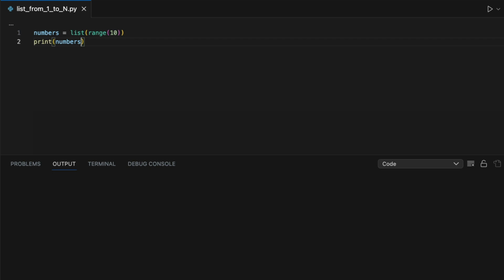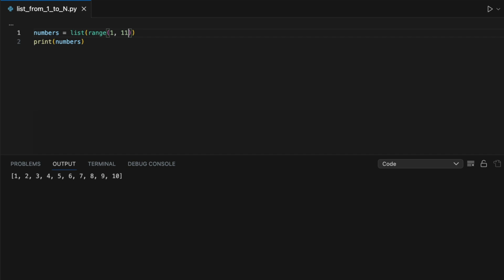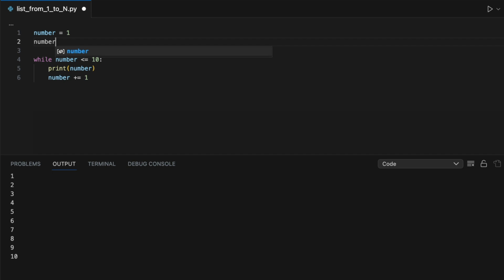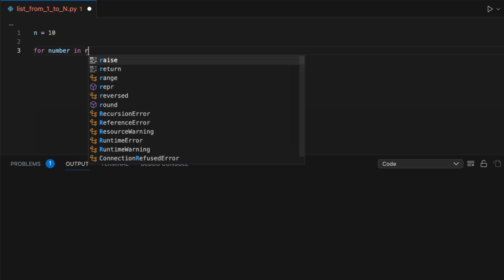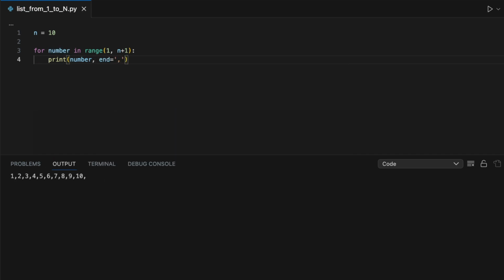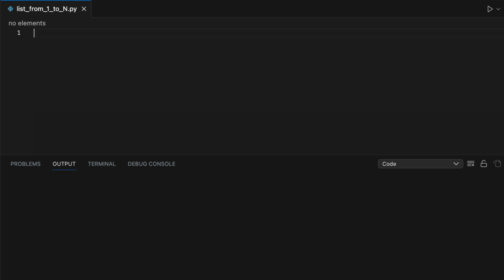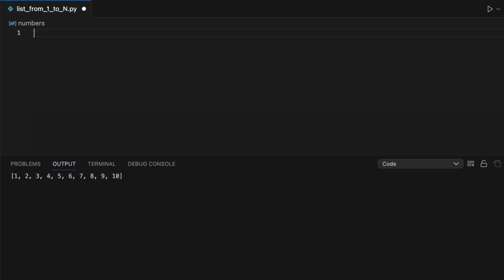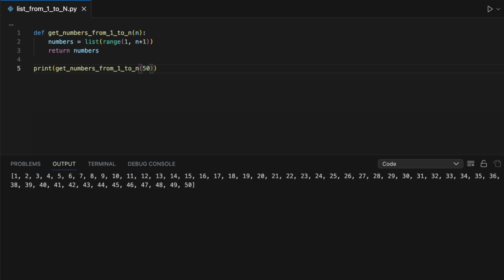5 Simple Ways to Create a Python List From 1 to N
Are you starting with Python programming?

One of the first things you will have to learn is to create a list of numbers from 1 to N.

In this video tutorial, you will learn multiple ways to create a list from 1 to N and build your Python core skills.

CHAPTERS
(00:00:07) Create a list of numbers from 1 to N using Python's list() and range() functions.
(00:00:51) Use a Python while loop to create a list of numbers.
(00:02:02) Python for loop can be used to generate a list of numbers from 1 to N.
(00:03:14) How can you use a list comprehension to create a list of numbers in Python?
(00:03:53) Create a custom function to get numbers from 1 to N in Python. Learn how you can use this custom function to get numbers from 1 to 10, 1 to 50, and 1 to 100.

Well done for getting started with Python programming!
Claudio